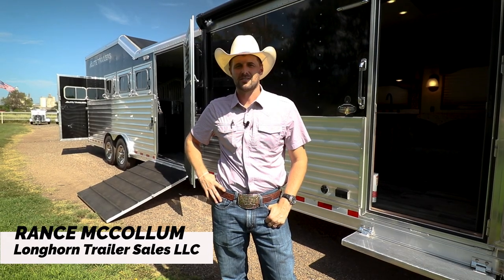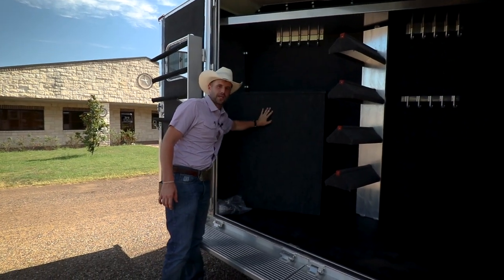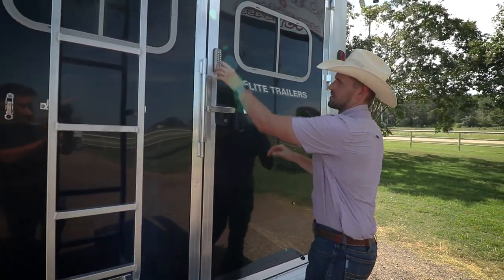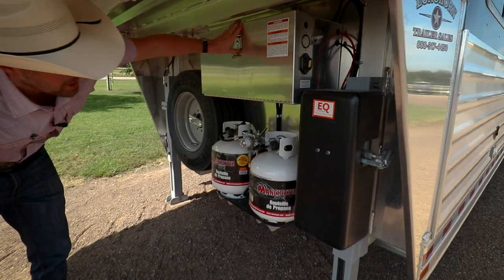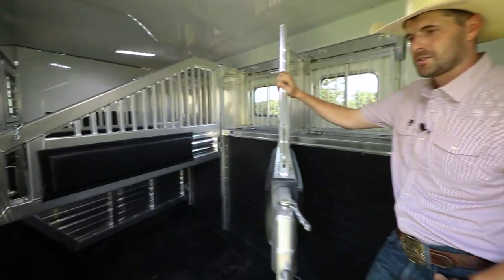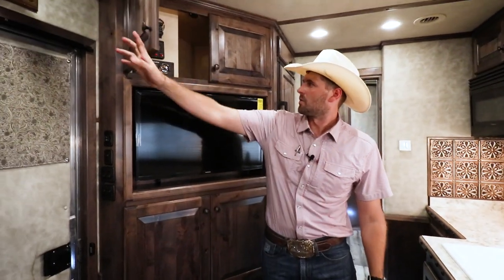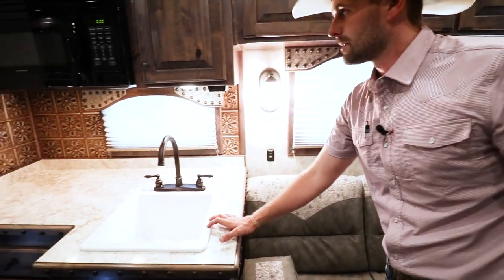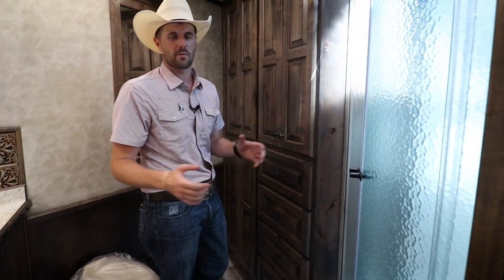2024 Elite 4 Horse 14' Living Quarter by Trail Boss